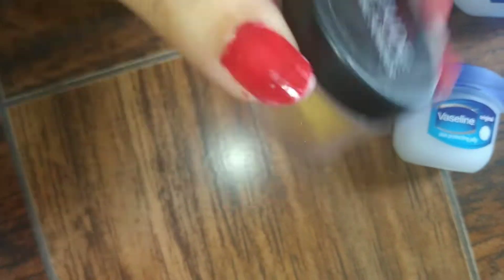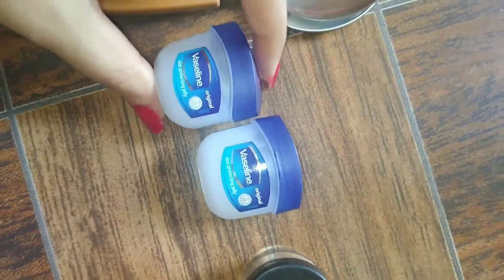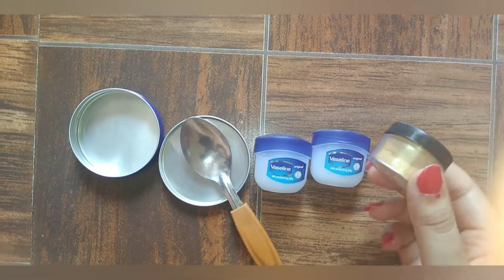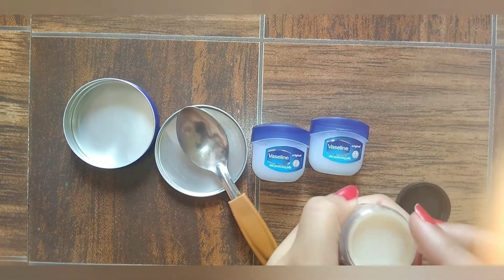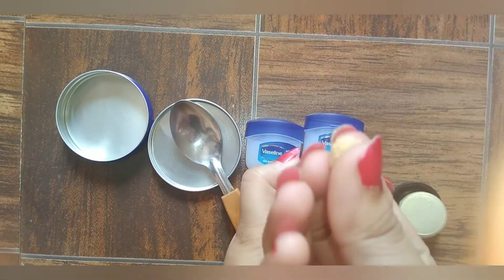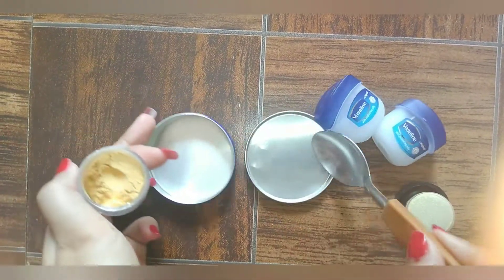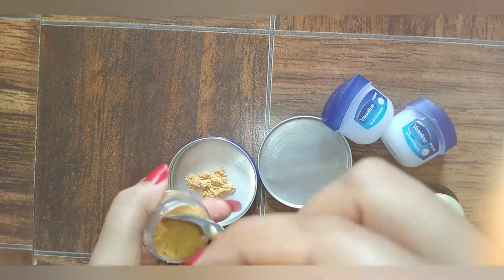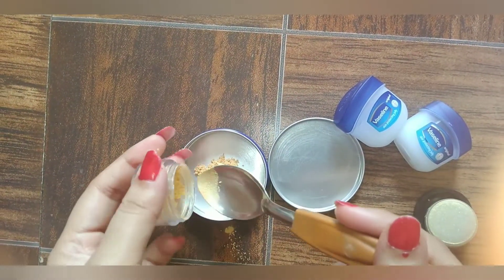400rs का हाइलाइटर बनाए सिर्फ 20rs में// Diy highlighter // Reena tanwar//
I am Reena tanwar host of " Reena tanwar" youtube channel . In this channel you will get beauty tips, fashion tip, makeup tutorials, makeup challenges, Fun challenges and much more...

XOXO